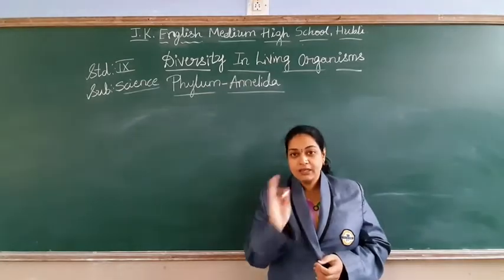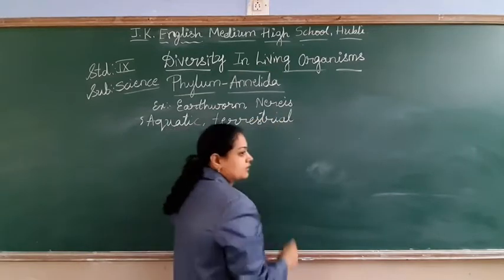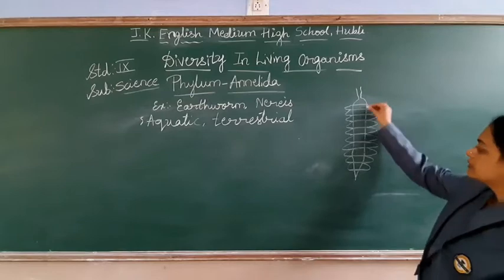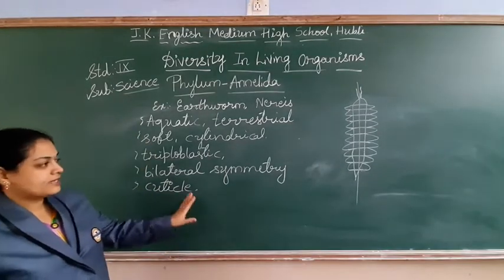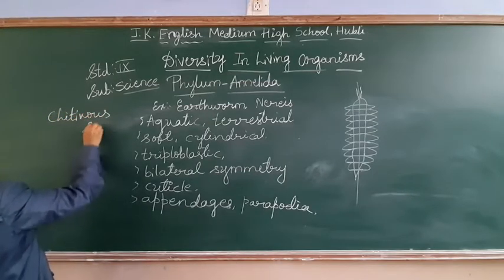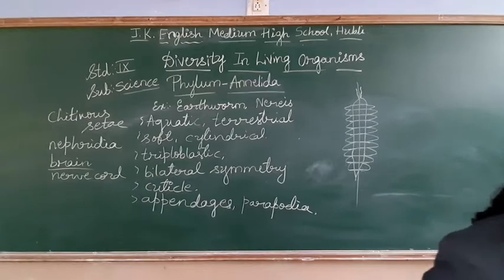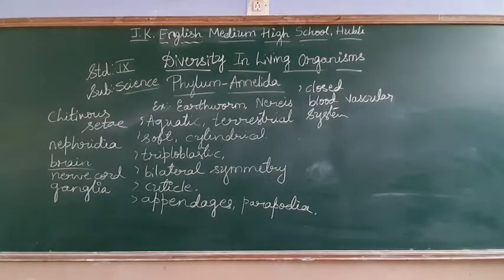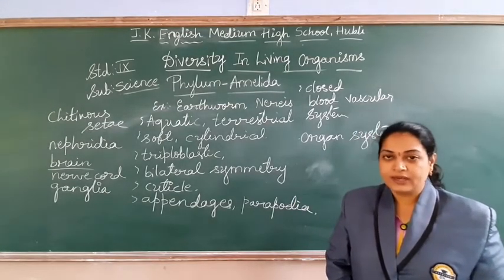9th Std.Biology.Diversity In Living Organisms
Phylum Annelida